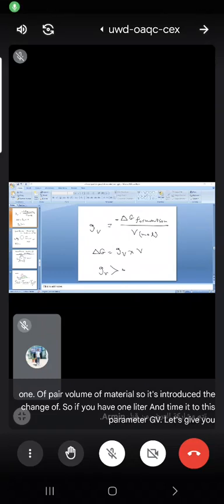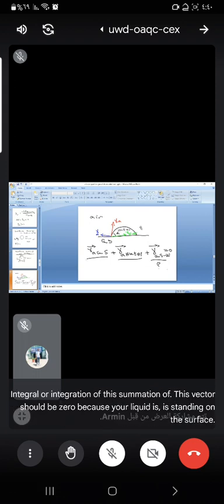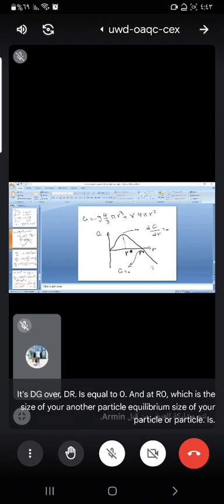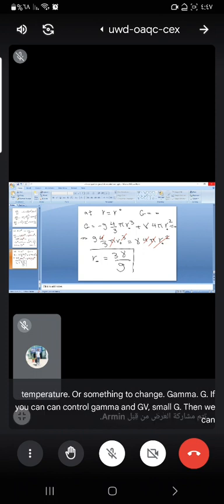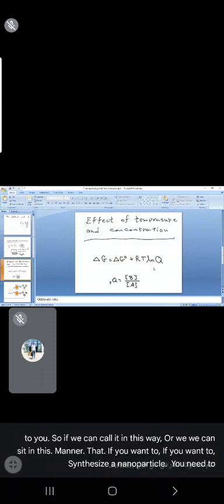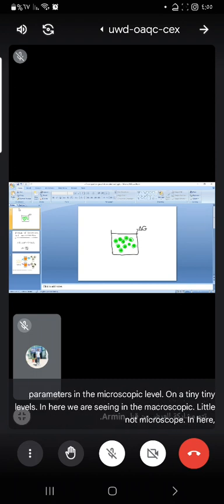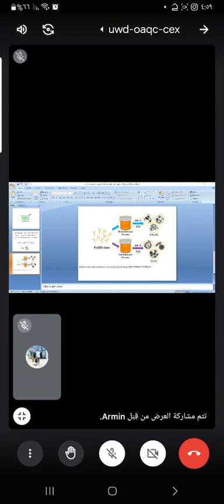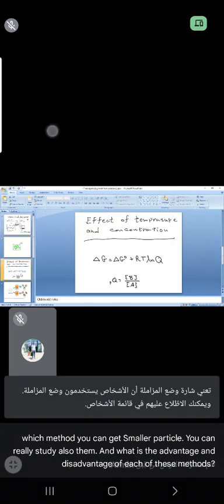المحاضره ٣ ج ٢